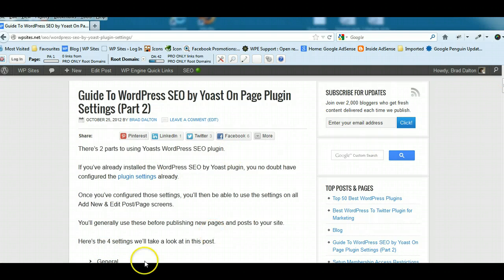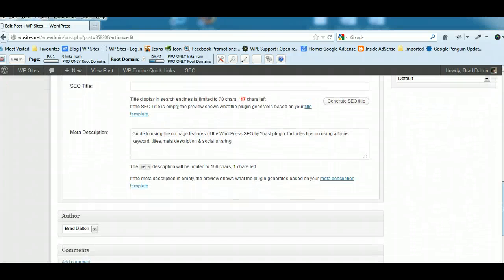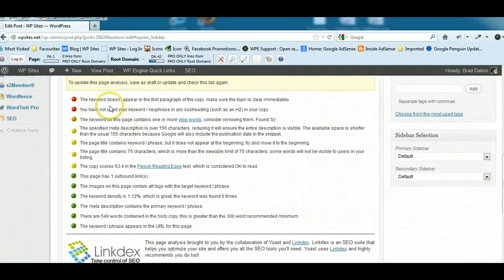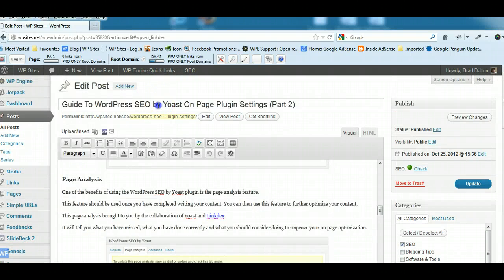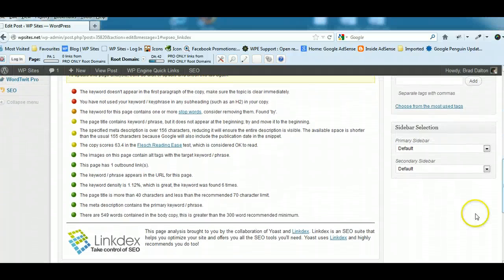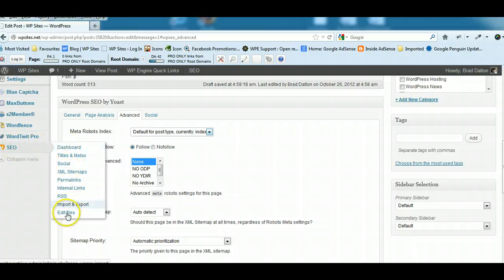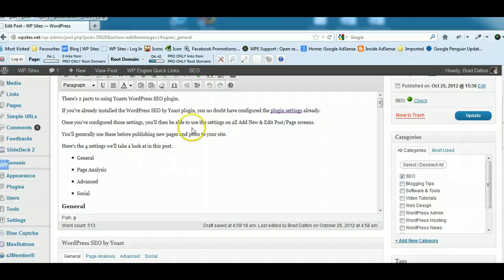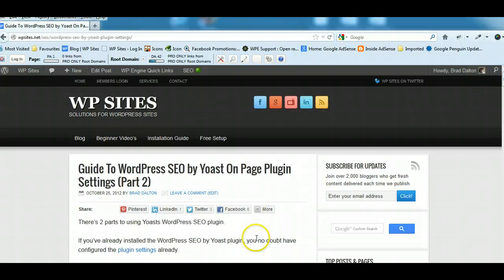WordPress SEO Plugin On Page Settings (Part 2)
Beginners guide to setup and use of the on page settings for the WordPress SEO by Yoast plugin.